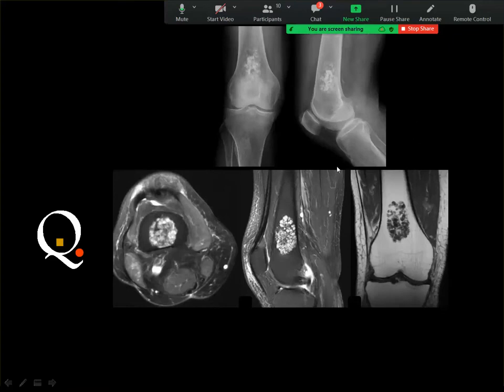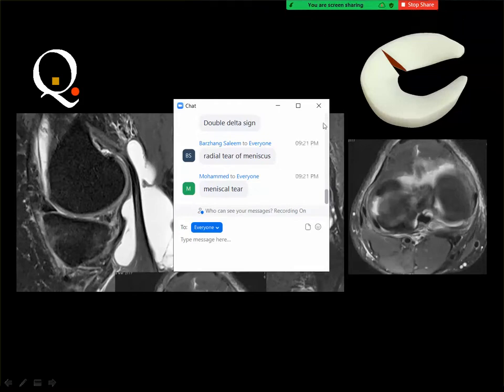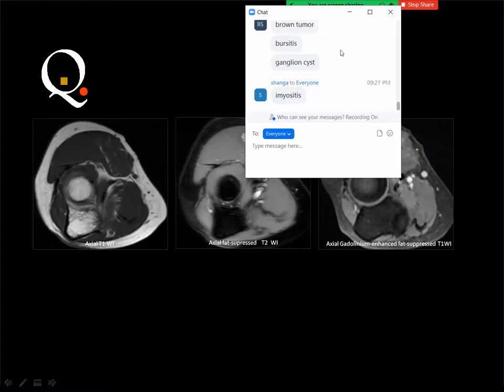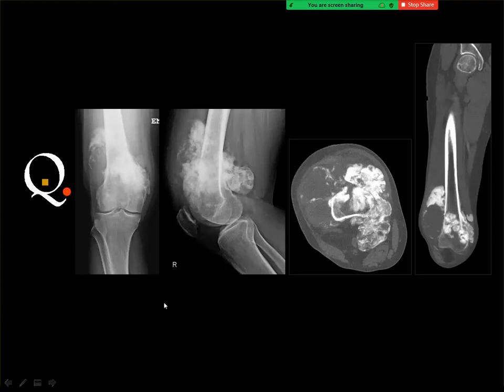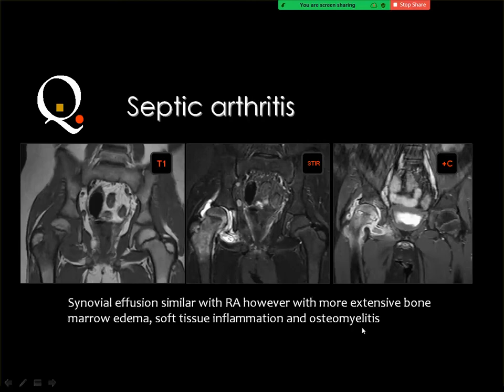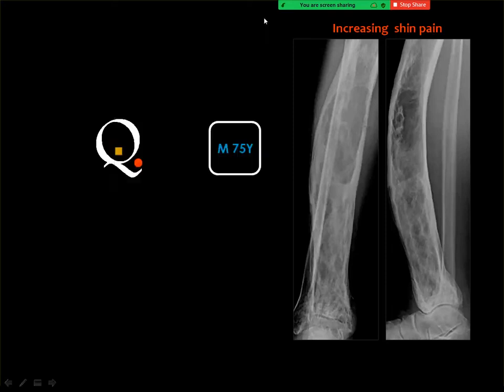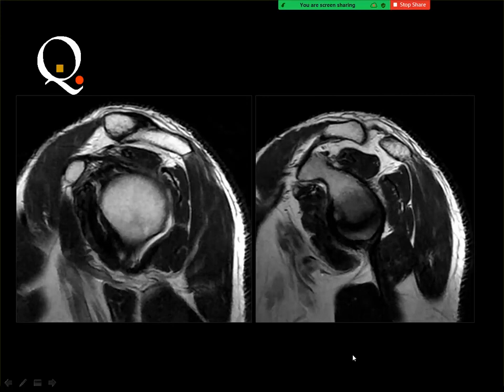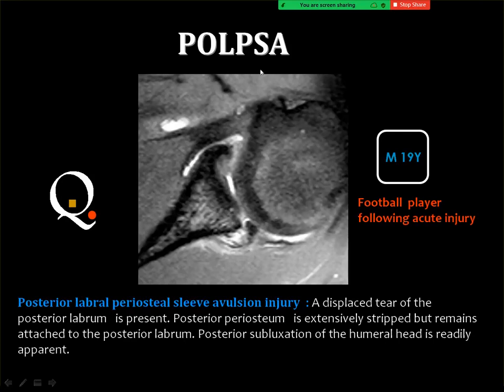Q4- MSK Quiz cases (4) Prof Mamdouh Mahfouz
MSK Quiz cases (4)
By